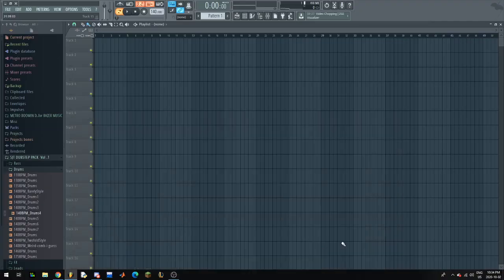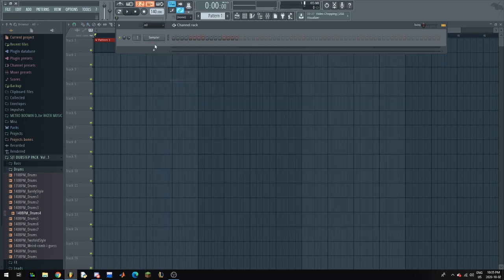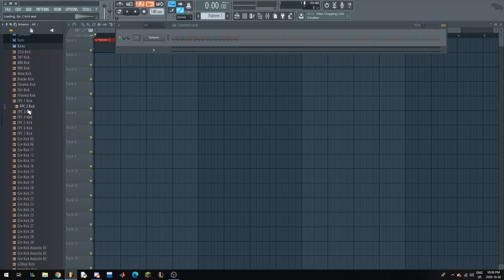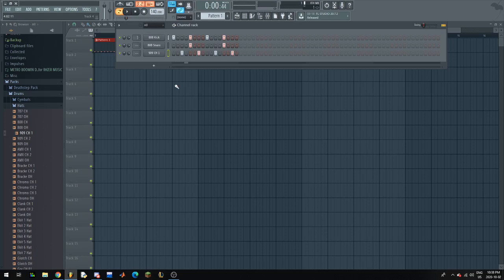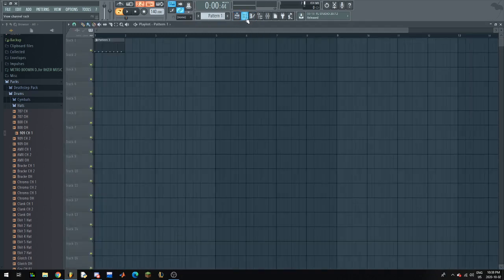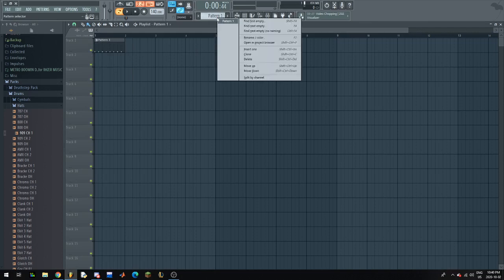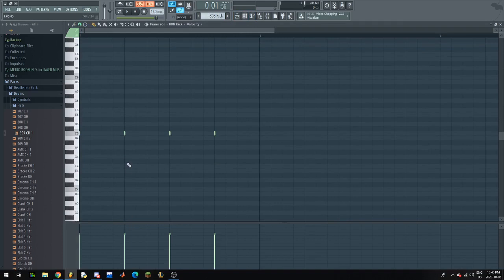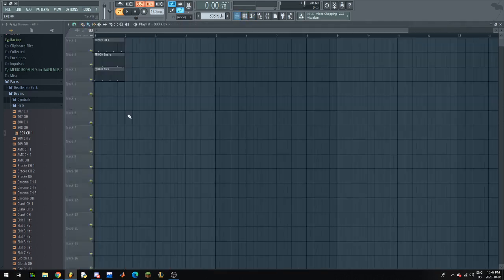Lesson 1: How to make a simple beat in Fl Studio 12 || Covering the Basics.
A short video on how to use fl studio 12 to make a quick and simple beat. did not go into a lot of detail.